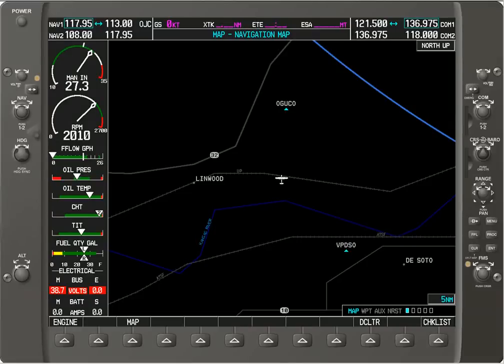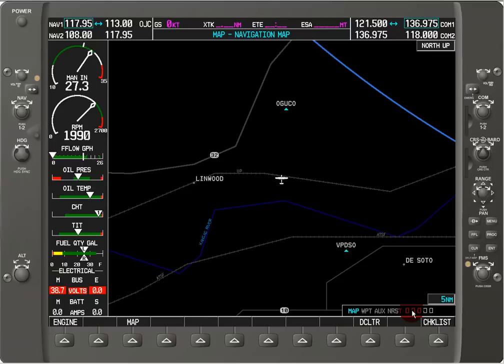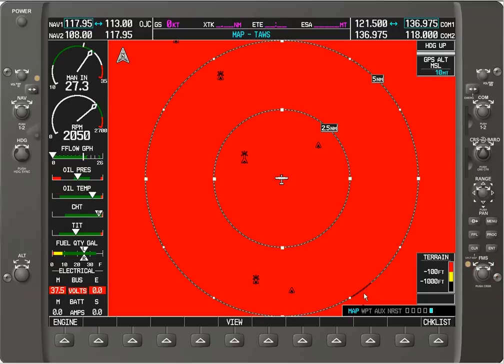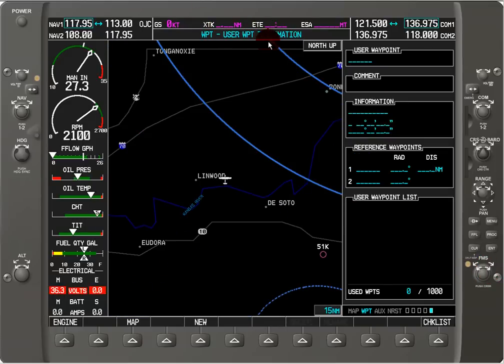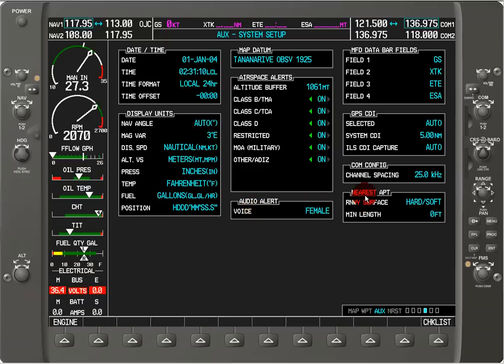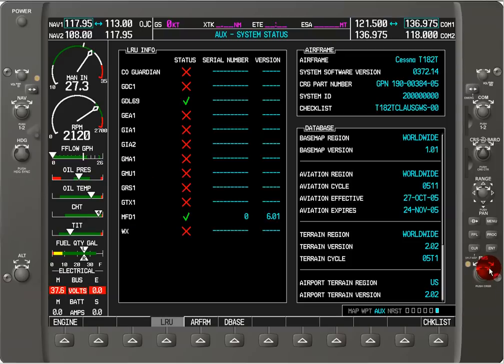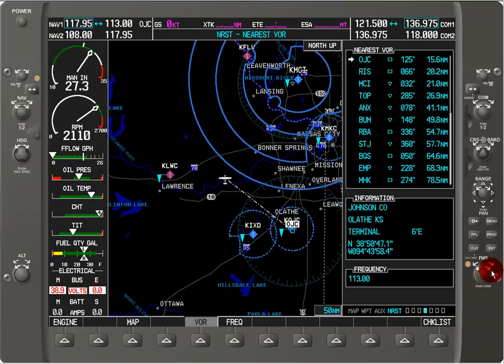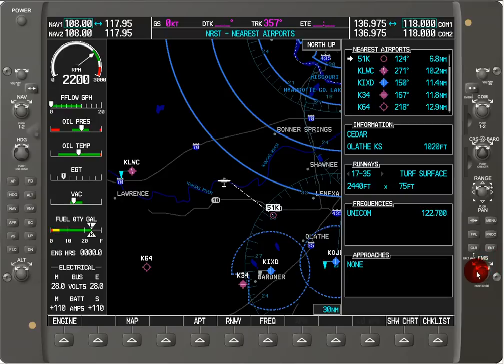Garmin G1000 Tutorial: MFD Functionality